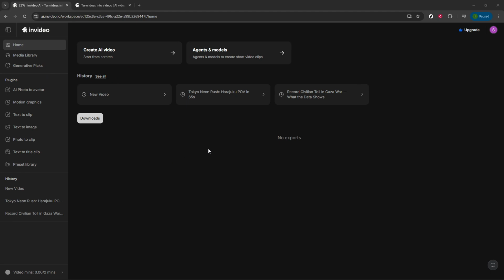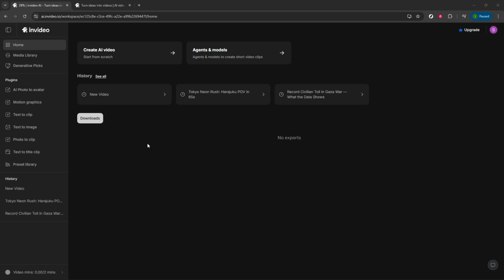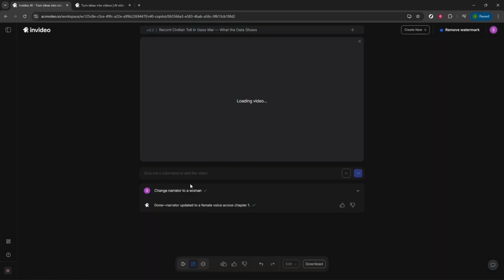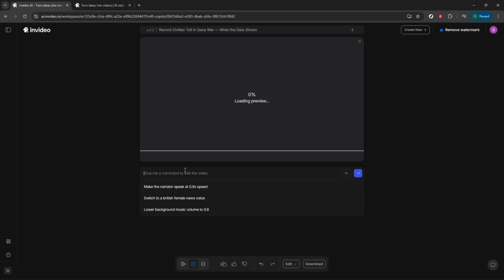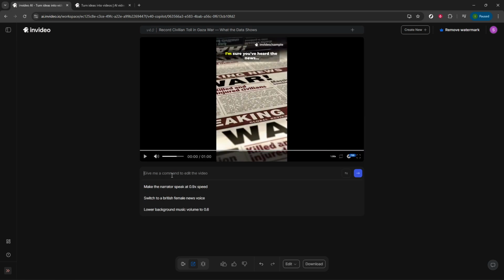How To Change Subtitle In Another Language In InVideo (Quick Guide)